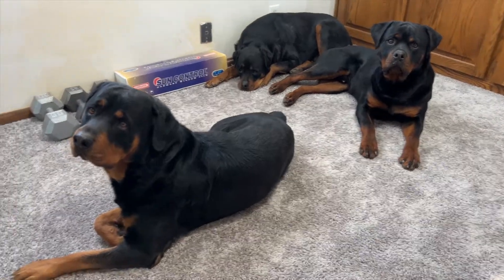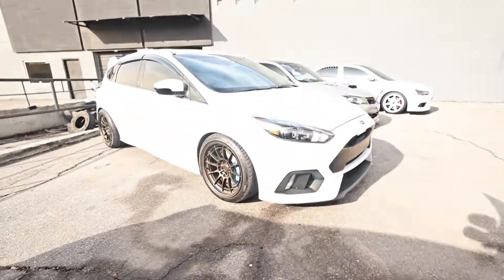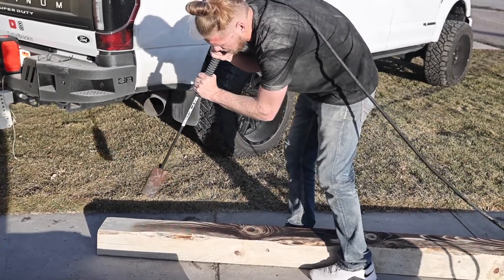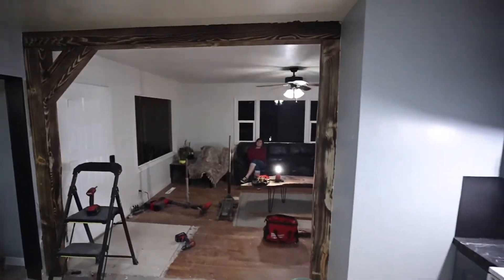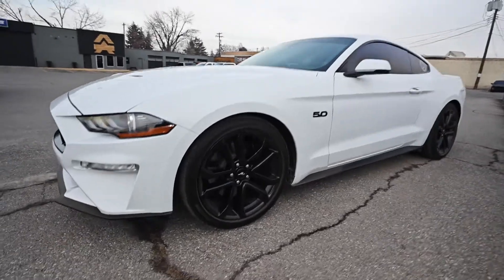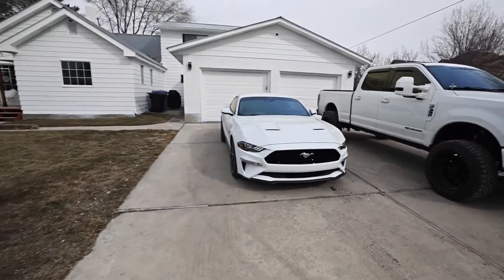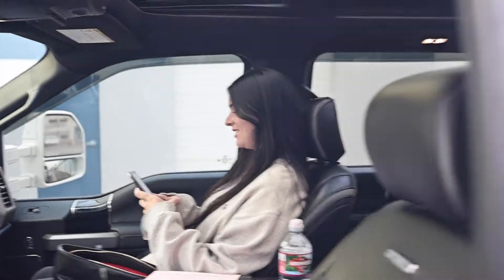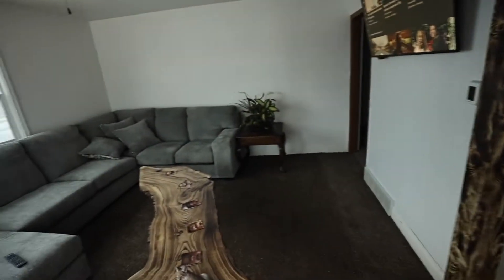What Happens if You Remove a Weight Bearing Wall?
So my girlfriend wanted this wall removed, and we did it!
Never done anything like this so for me it was a big and fun step and learning process!